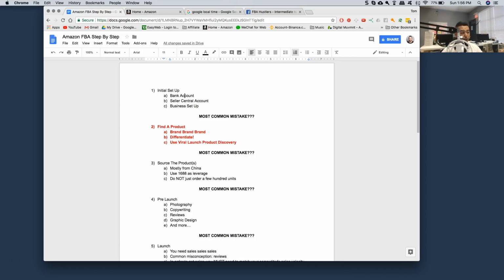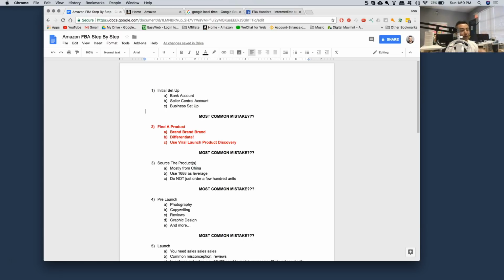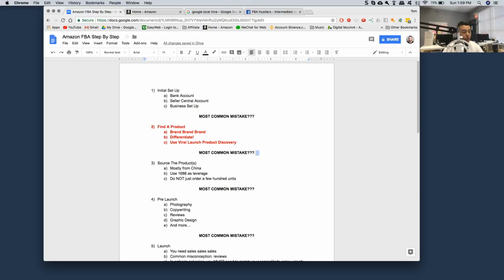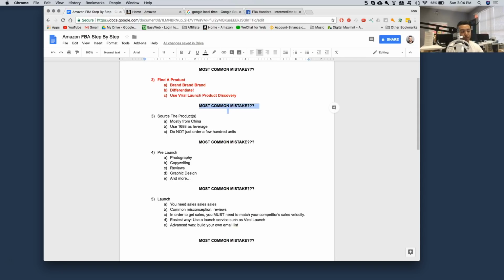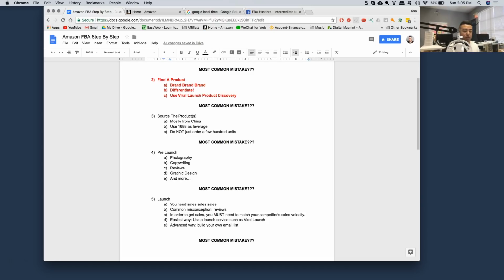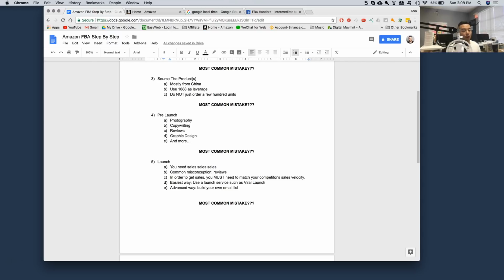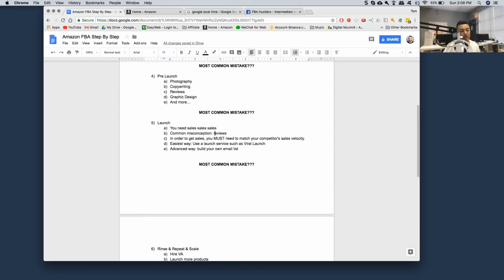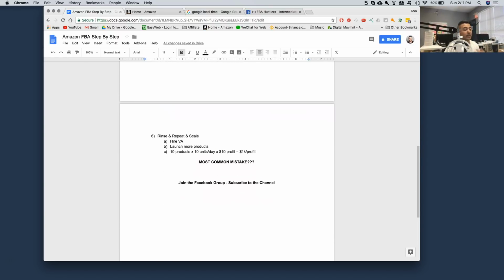Amazon FBA Step By Step Guide 2018 (6 Steps) & BIGGEST Mistakes Beginners Make In Each Step!